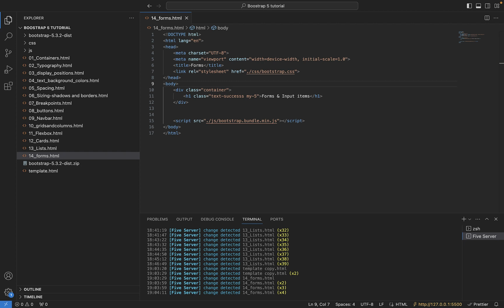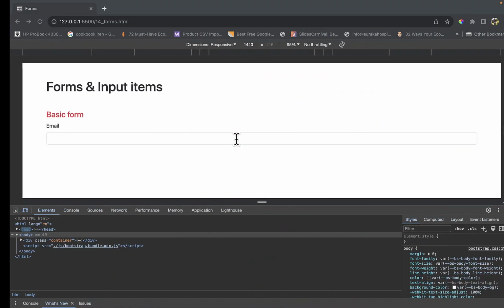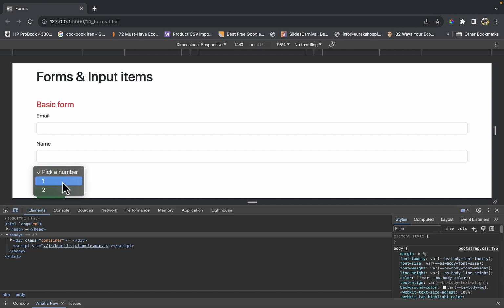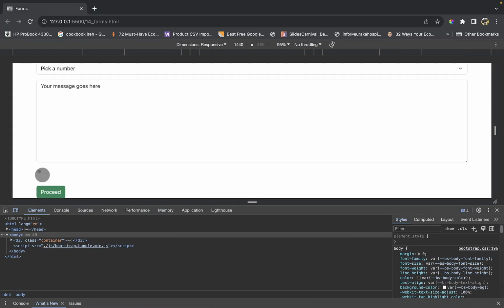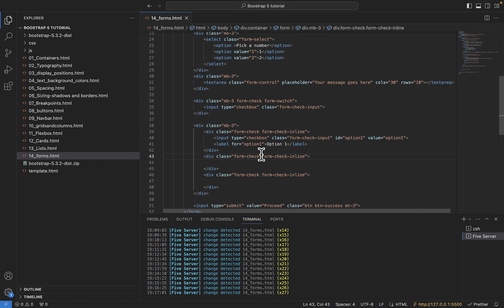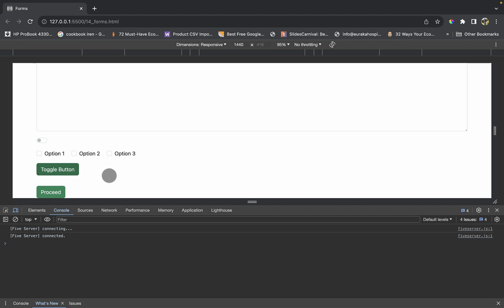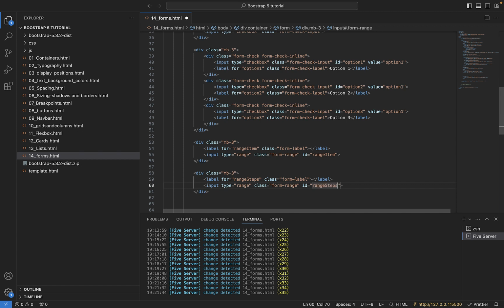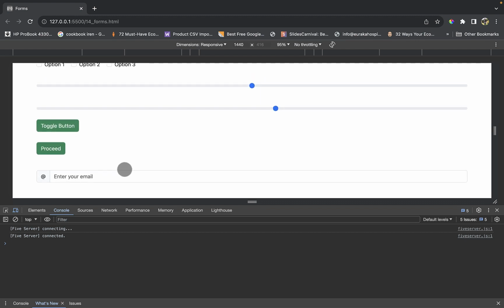16 Bootstrap 5 essential training - Forms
How does Bootstrap handle forms and the different form input items?